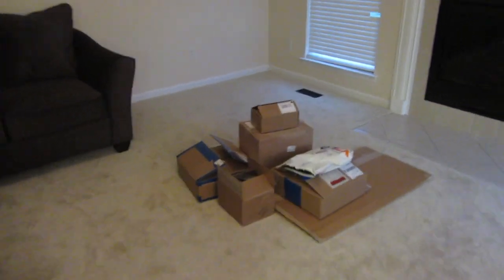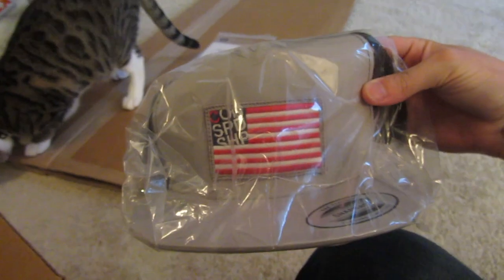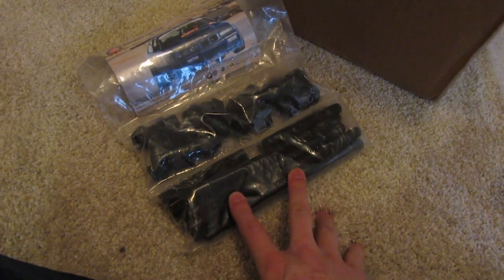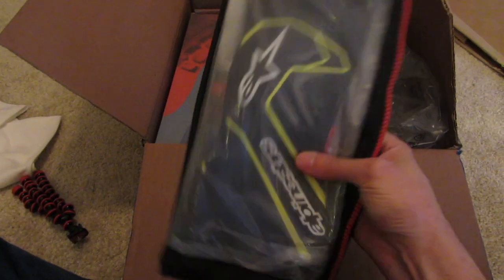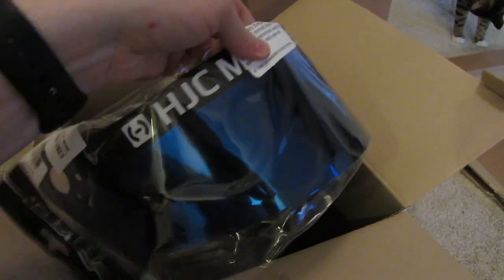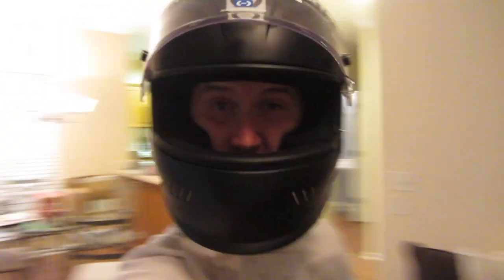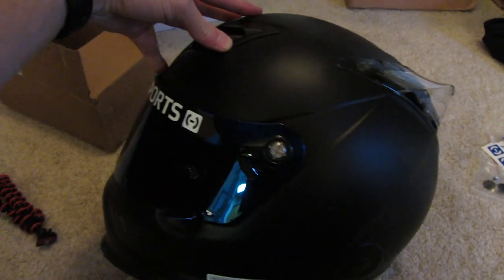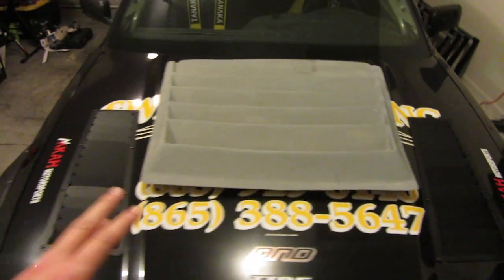This Pro-Am Stuff Is Getting REAL!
I ordered a ton of new things for the car and for myself so that we are legal to compete in the East10Drift Formula Drift Pro-Am series for the 2019. Everything seems to be coming together for the year and all we can do now is piece it all together and hope for some podiums! Enjoy

Photo:

Jackson Lorge - East10Drift

0:00:00 • Fredji - Happy Life

0:03:46 • FortyThr33 - Bay Breeze

0:07:49 • MBB - Take It Easy

0:10:10 • Joakim Karud - Rock Angel
0:13:58 • Joakim Karud - Dreams